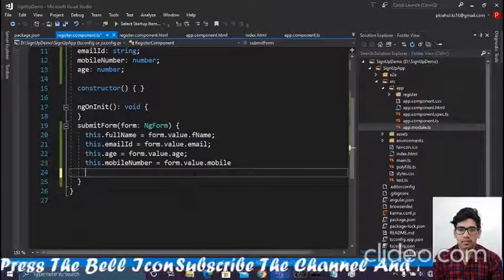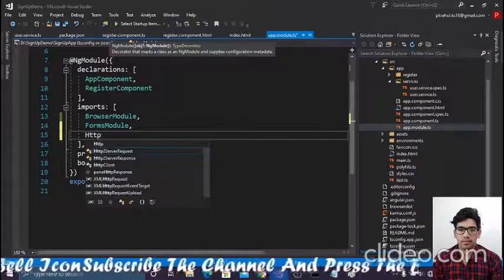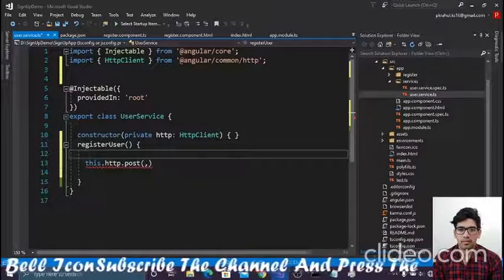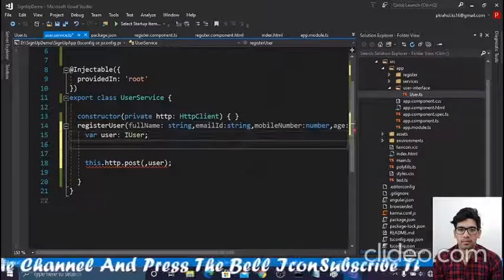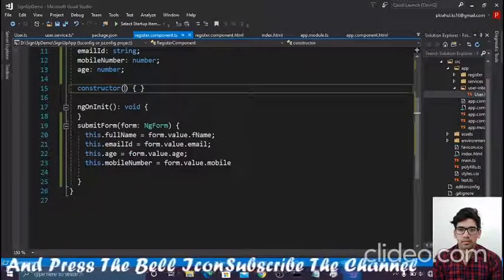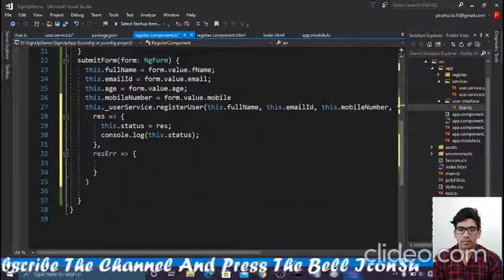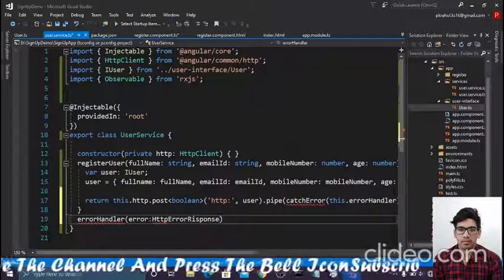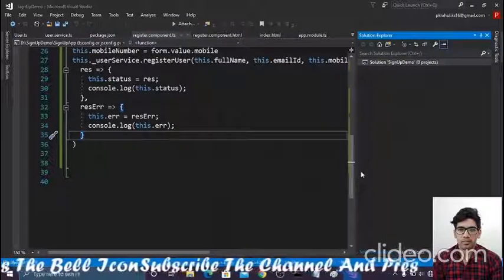Angular 9 with Asp.Net Core Web API 2.1 Call(CORS enabled) and EF Core Part-2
Watch this part to learn how to use service and subscribe it in the  component  in angular 9 for api call .watch others video of this series to learn basic of angular 9 ,Asp.Net Core Web API 2.1 ,sql server,EF Core..